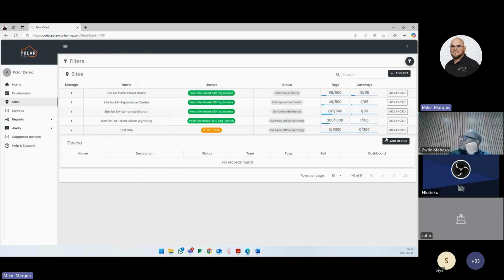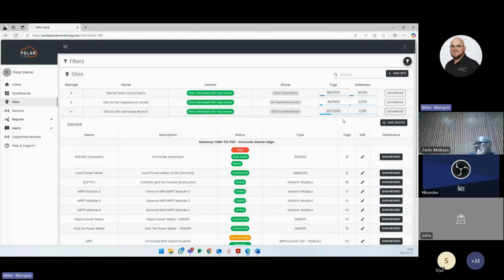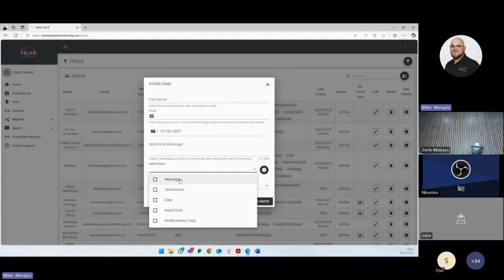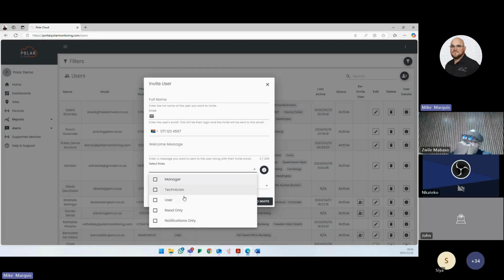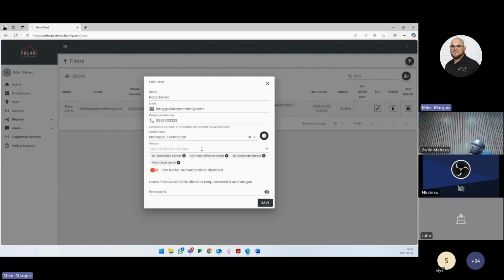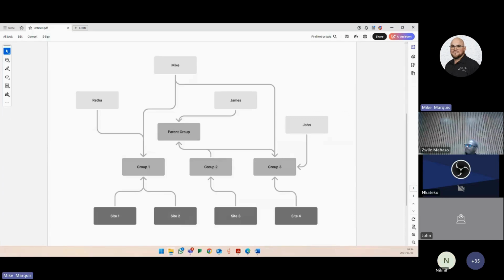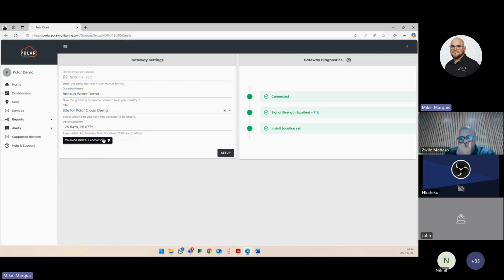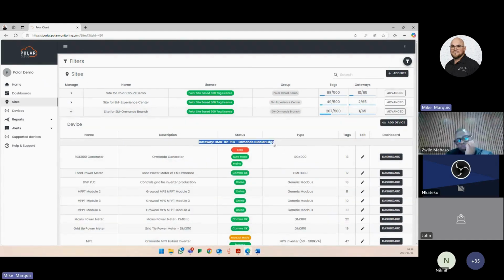Technical Training Part 2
Welcome to Part 2 of our Training Day, Module 1 series! In this video, we'll dive deeper into the account setup process. We'll cover topics such as Device Group and Site configuration, User setup, and Gateway setup. By the end of this video, you'll have a solid understanding of how to set up your account and be ready to start using it.

Don't forget to check out Part 1 of this series for a comprehensive overview of the account setup process.